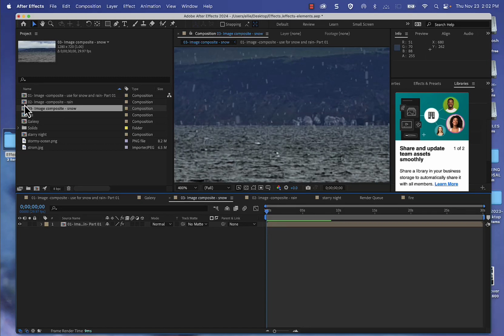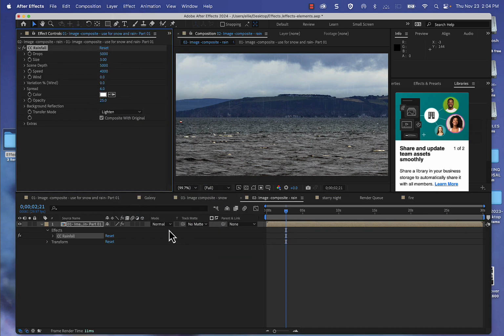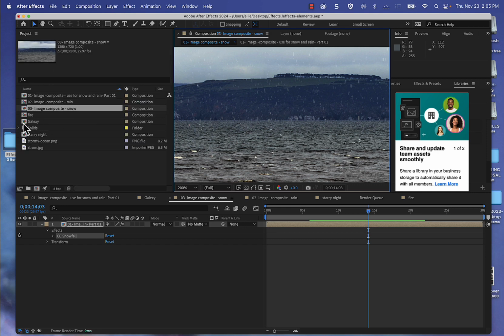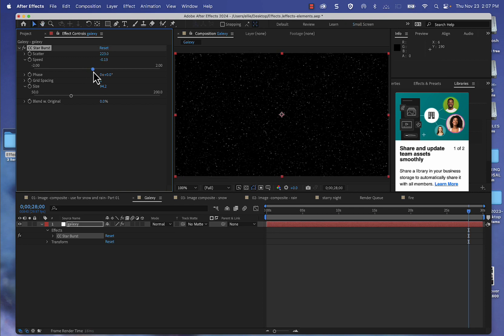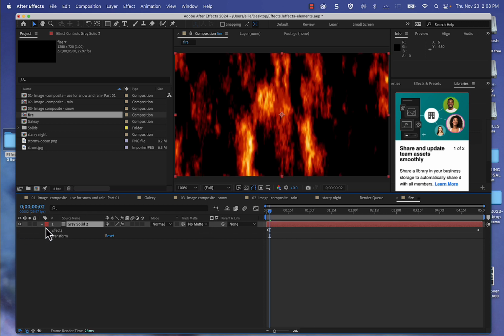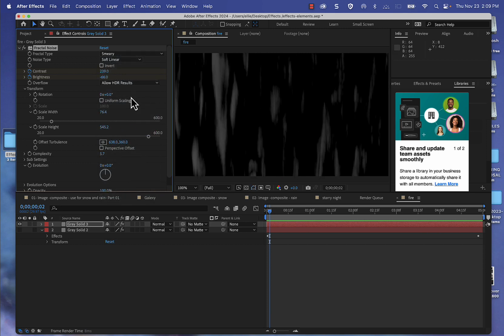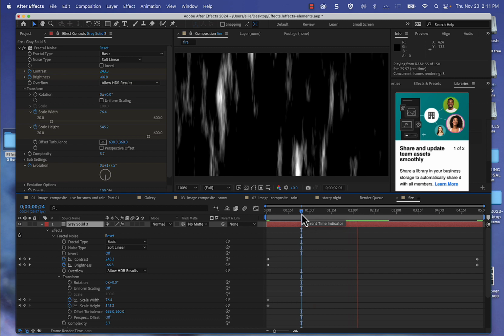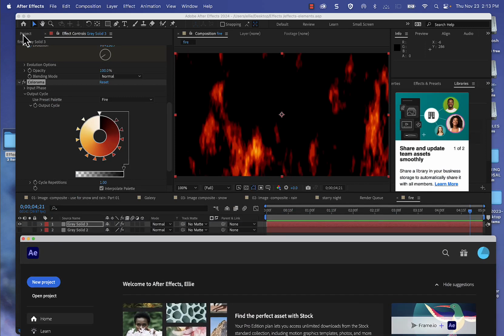Effects - Recreating Natural Elements